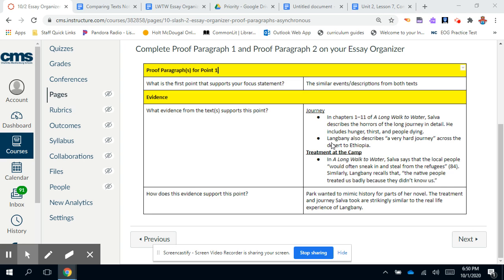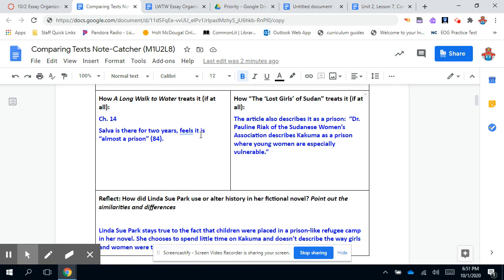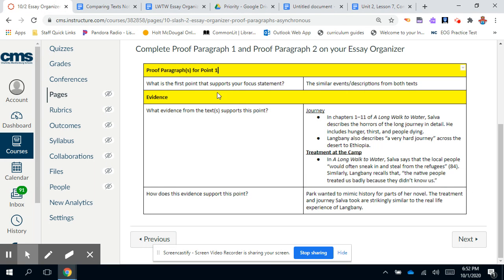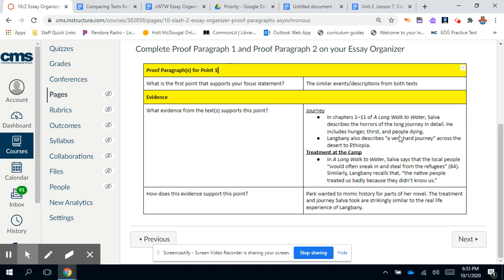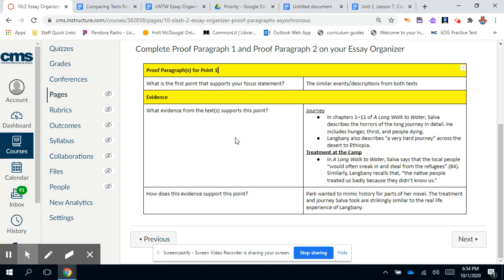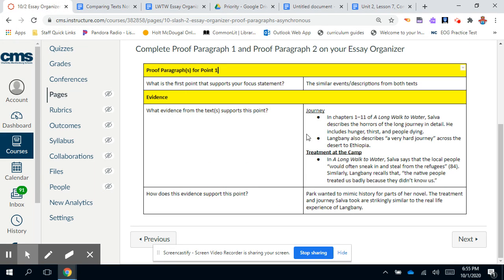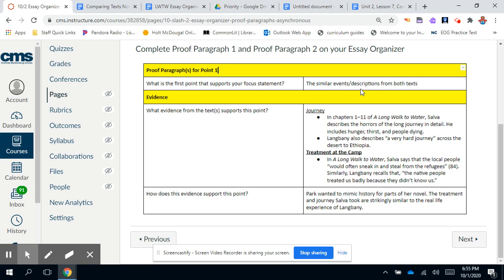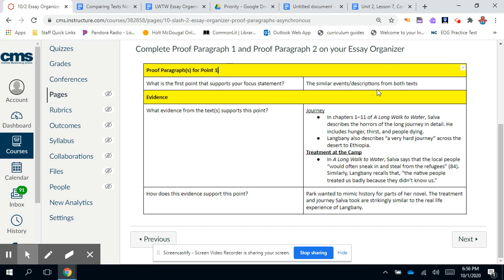Proof Paragraphs Organizer